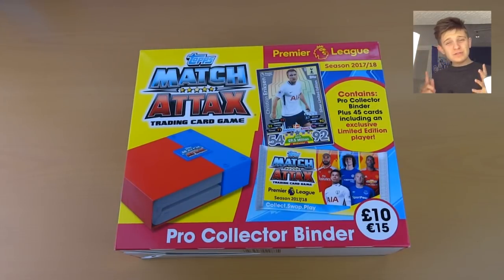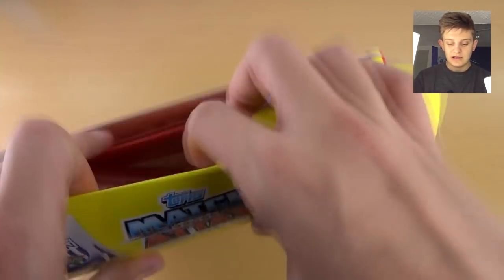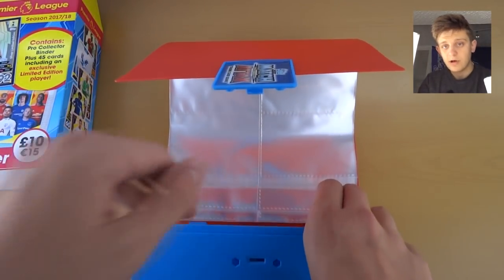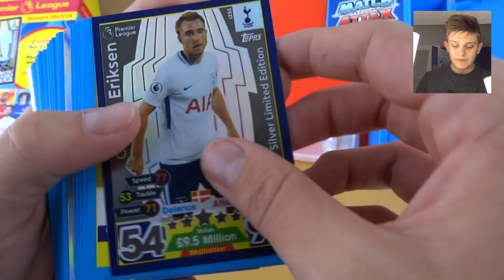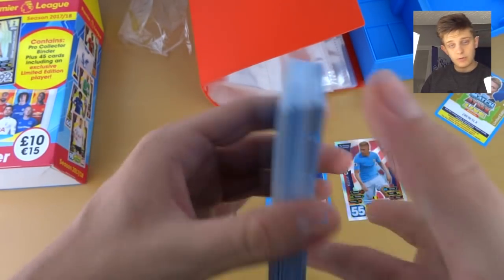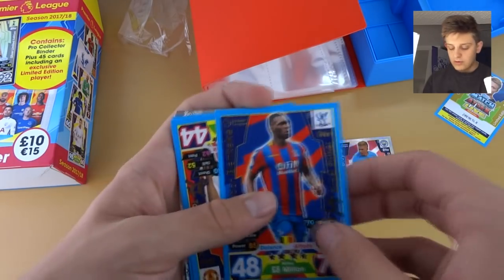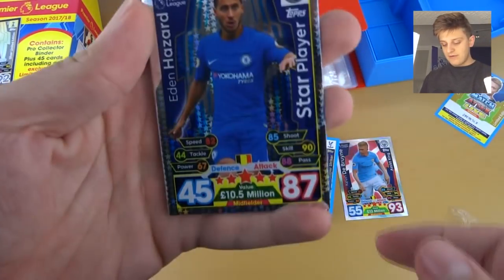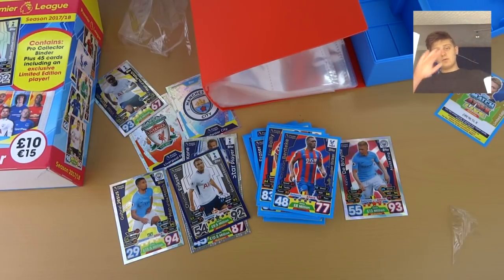SILVER ERIKSEN!!! | MATCH ATTAX 2017/2018 - SWAP AND STORE BINDER OPENING!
Welcome to the opening of the Pro Collector binder for the Match Attax 2017/2018 collection featuring a cheeky silver Eriksen limited edition!